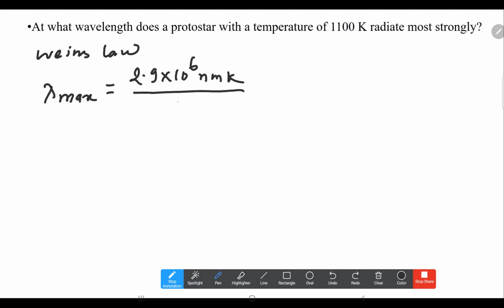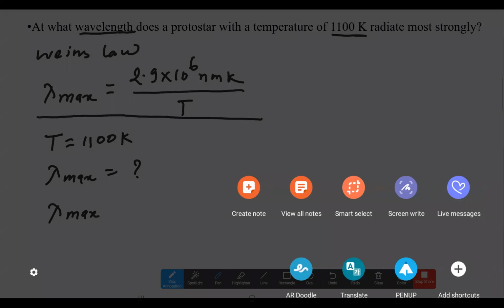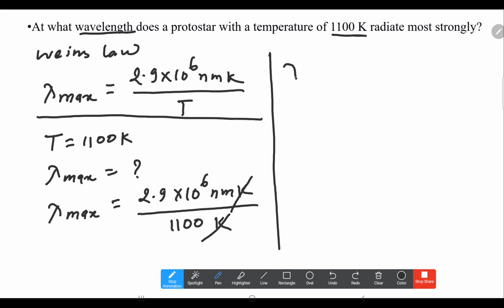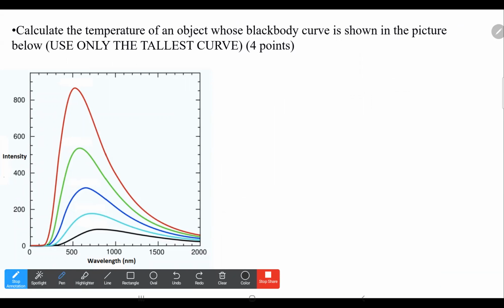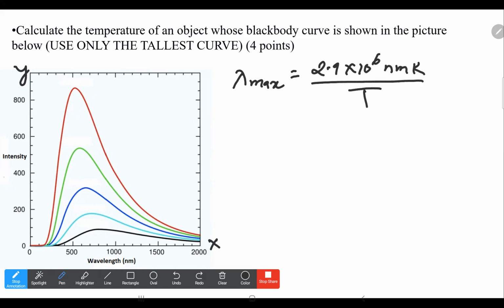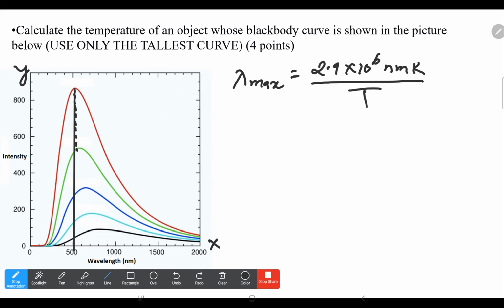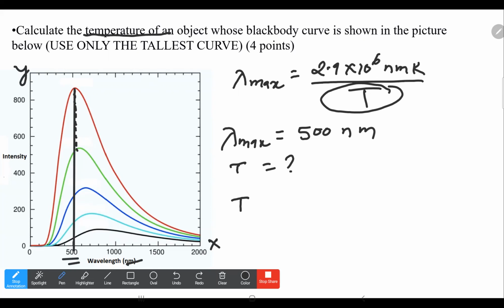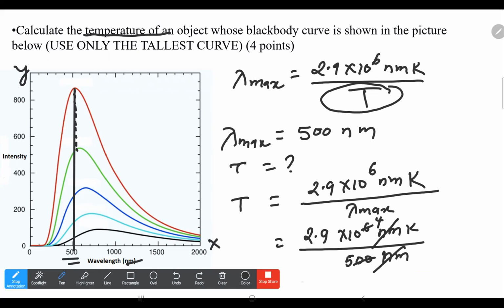WEIN'S LAW - PROBLEMS